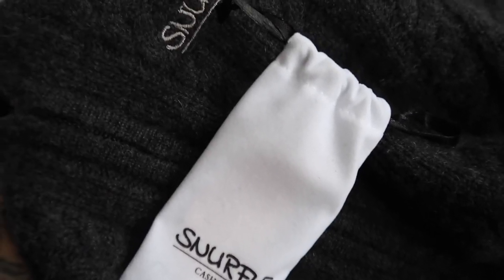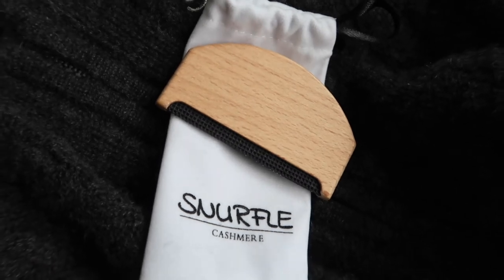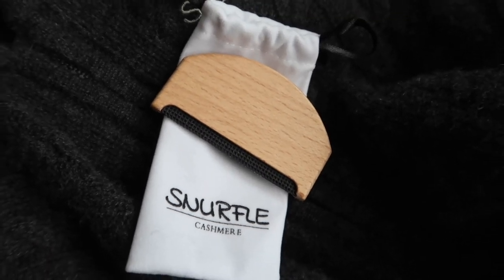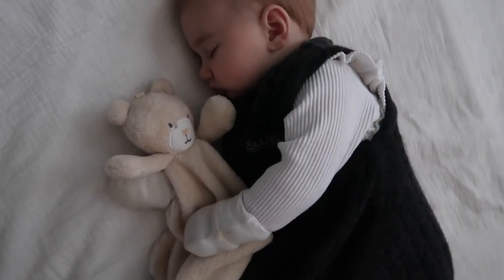"The quality of the sleeping bag itself is amazing!"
"We've had it for about three weeks now, and Oh. My. Gosh."